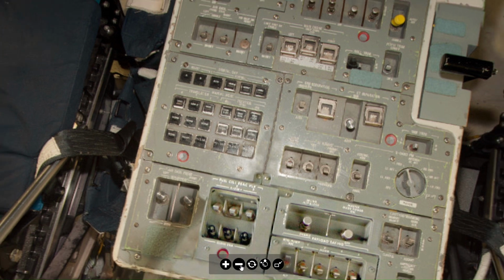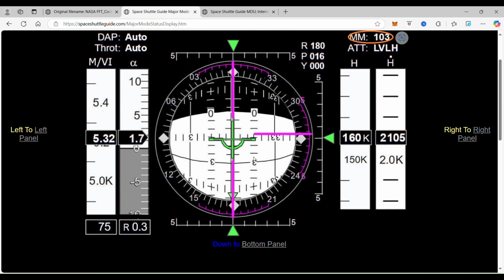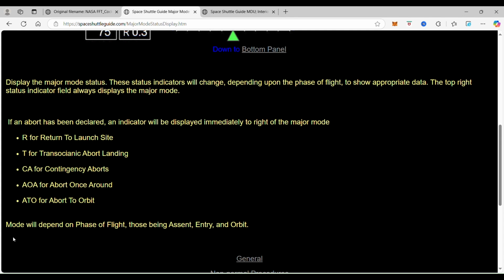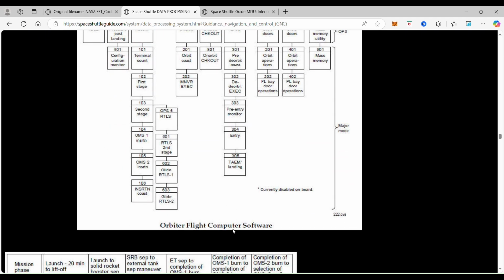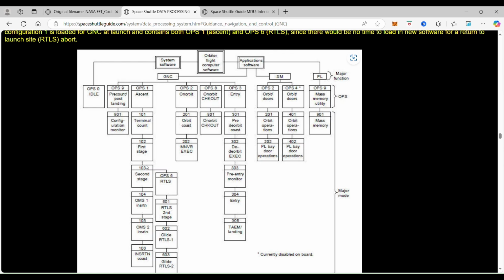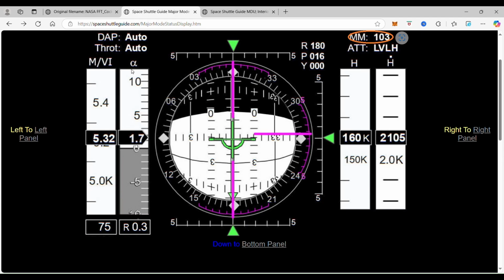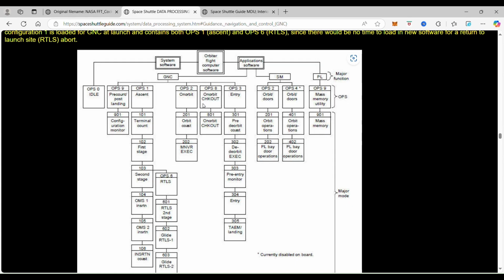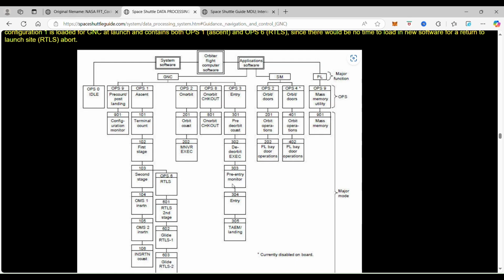Free Major Mode